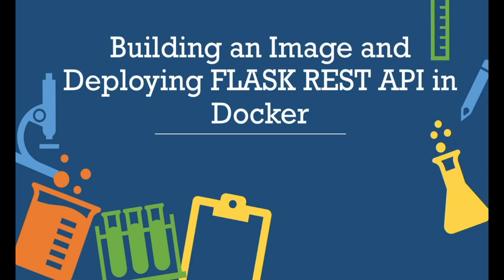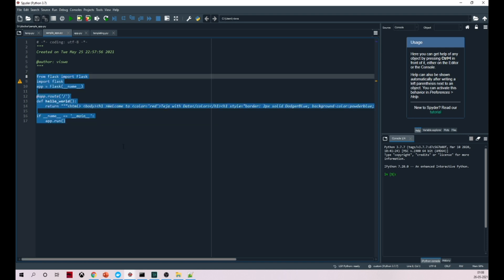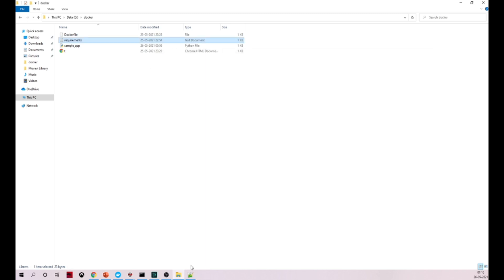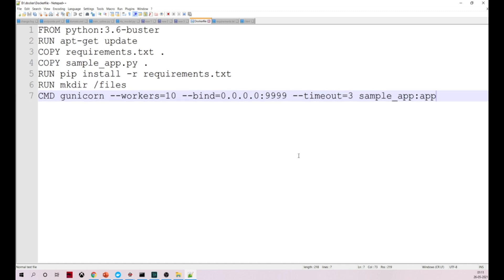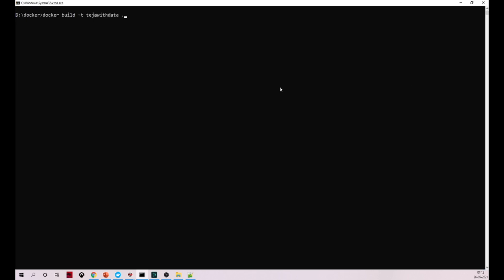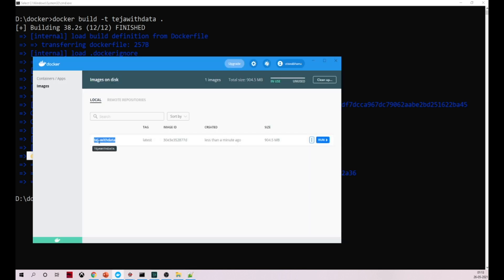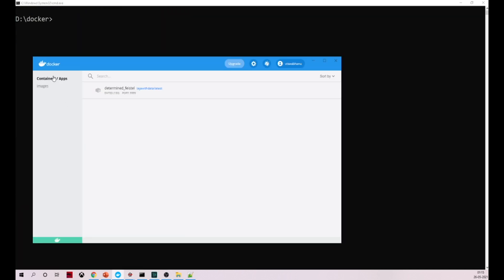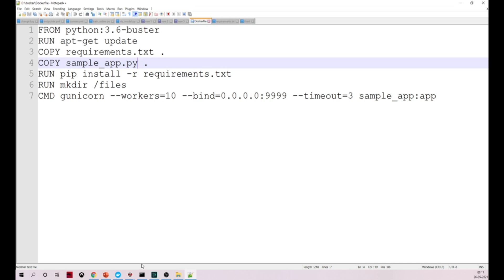How to build Docker Image and deploy Flask REST API using Gunicorn server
Hello everyone in this video we will see how can we  build Docker Image and deploy Flask REST API

Below are the prerequisite to understand this video

Thanks,
Viswateja